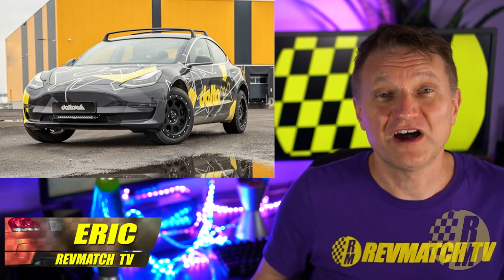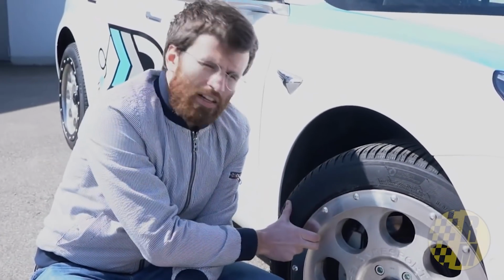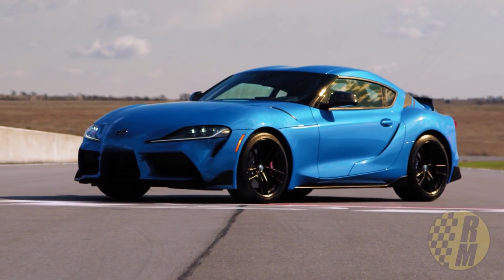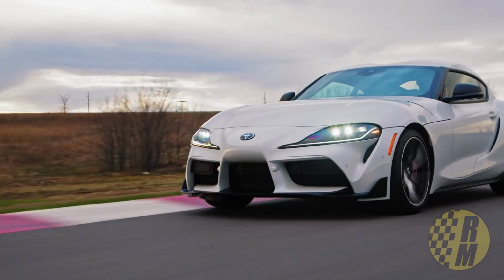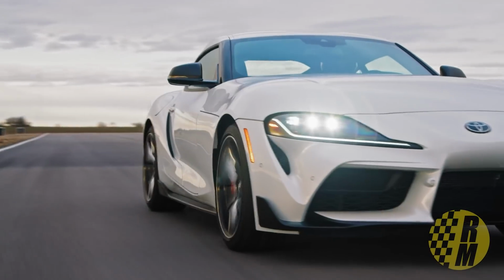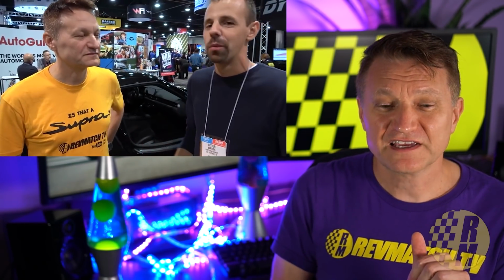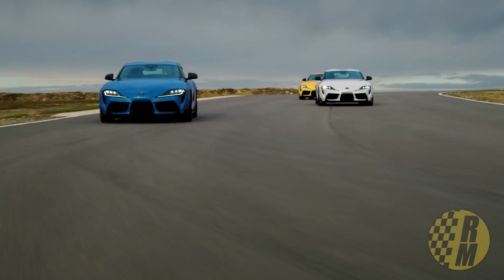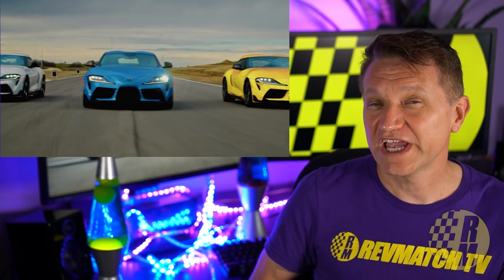Toyota Supra Getting A Manual! + Tesla Model 3 Offroad Madness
The next Toyota Supra could see a manual transmission according to reports that have been floating around the last couple of days. We examine if this a really happening and check out the likelihood of a manual making to to the Supra.

The Tesla Model 3 gets an insane off road lift kit from Germany courtesy of Delta 4x4. They have a complete package including the hardware and the special heavy duty wheels.